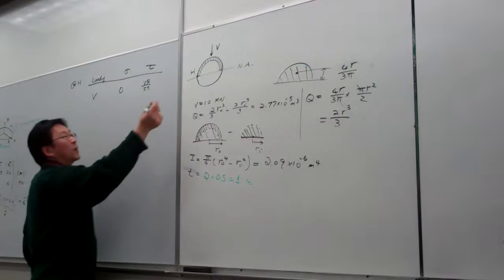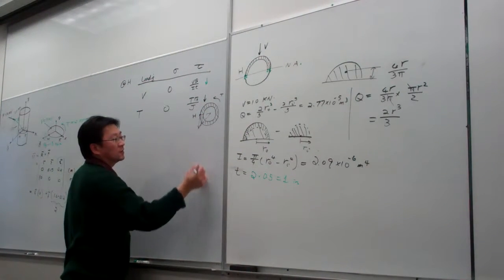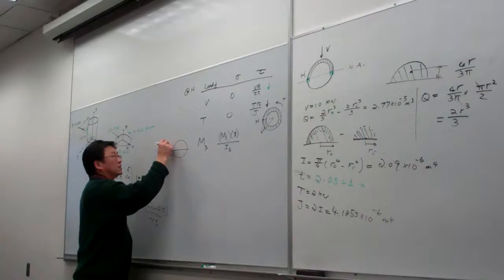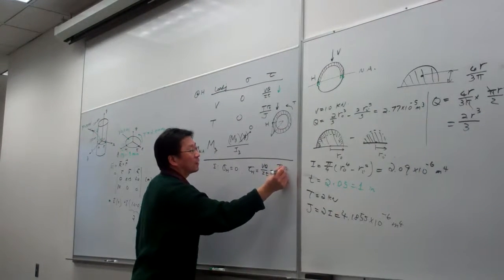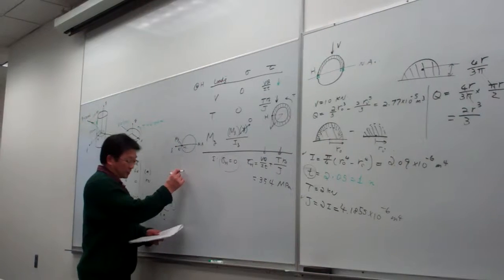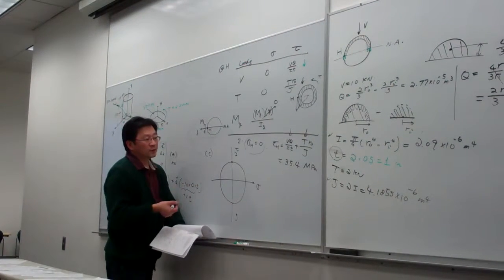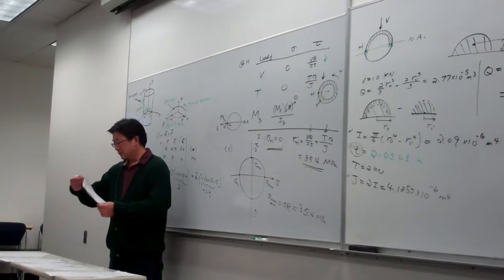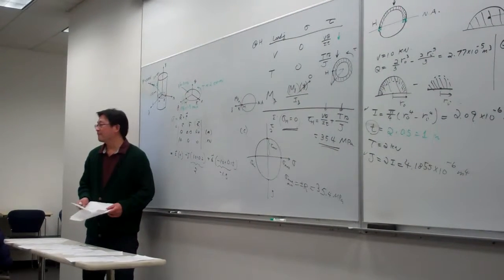Test 5 review 2